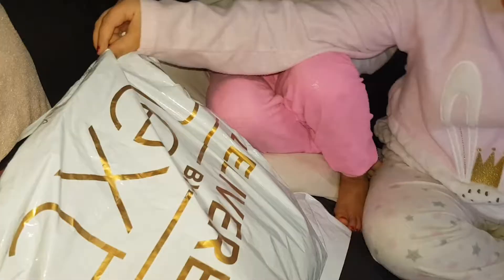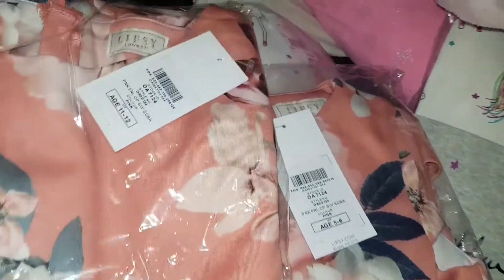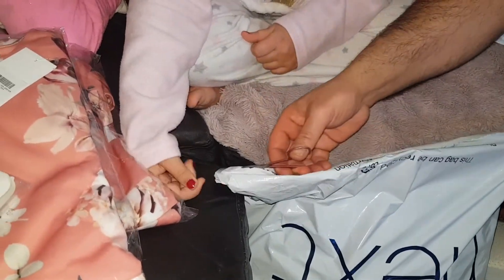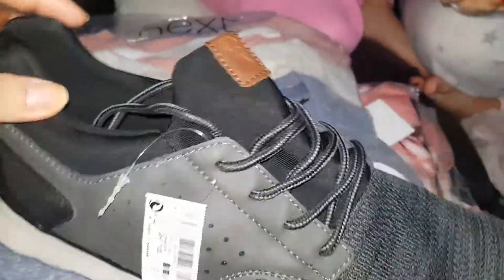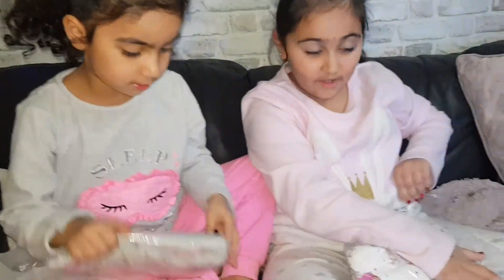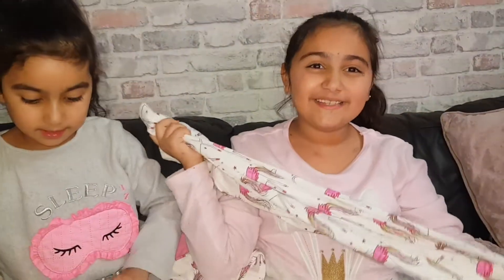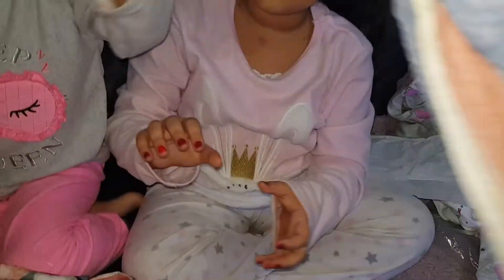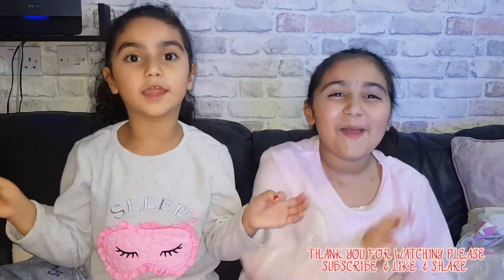NEXT ONLINE SHOPPING UNBOXING ❤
Next online shopping UNBOXING by aya and dya ❤👍